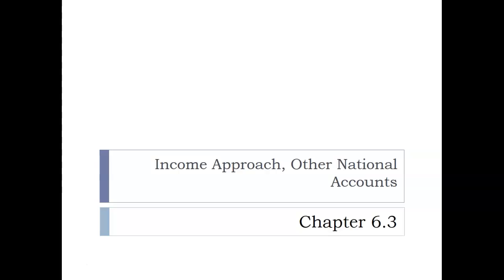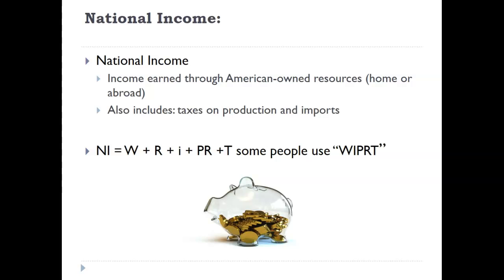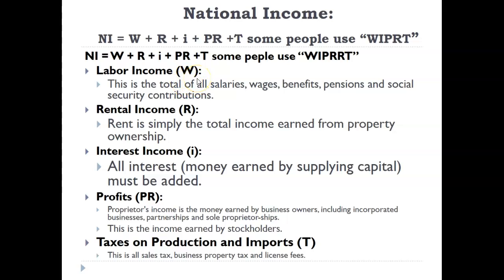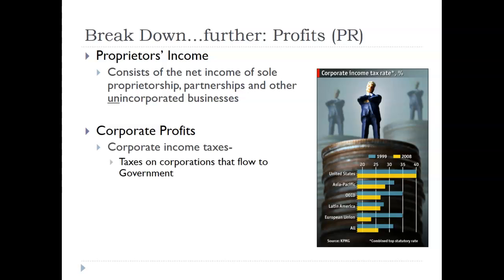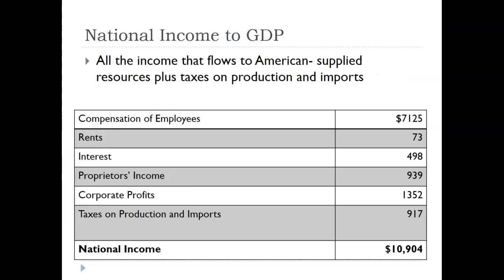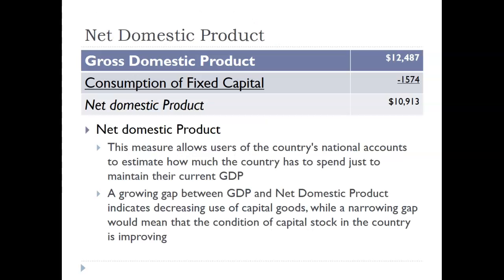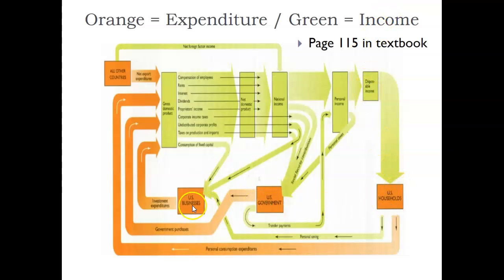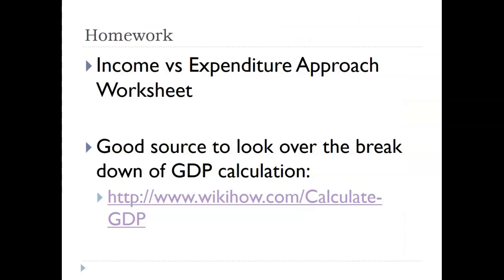AP Macro: Income Approach